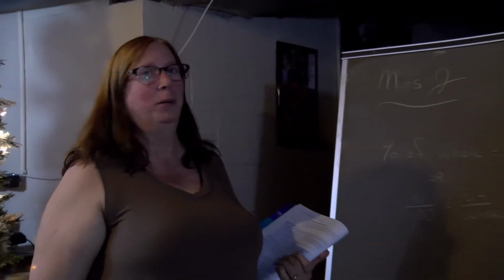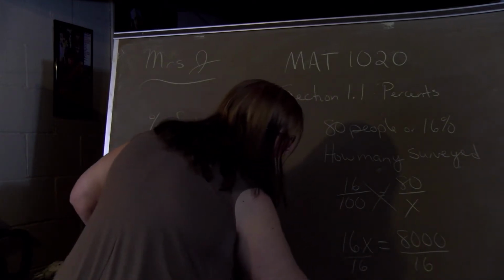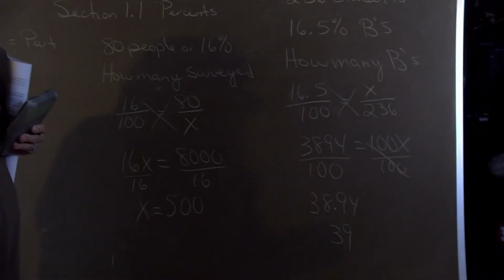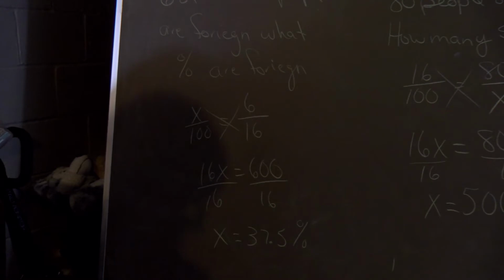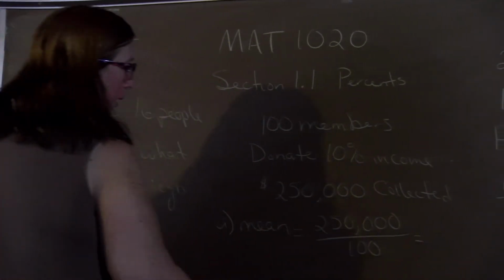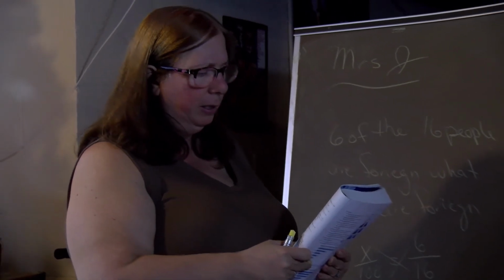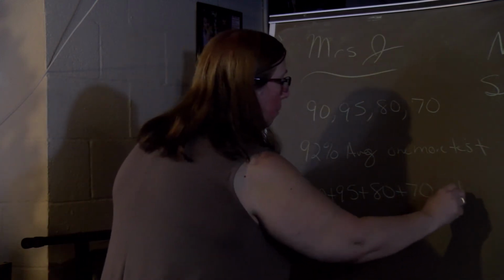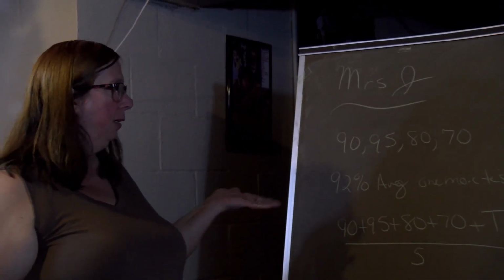MAT1020 Section 1.1 Percents